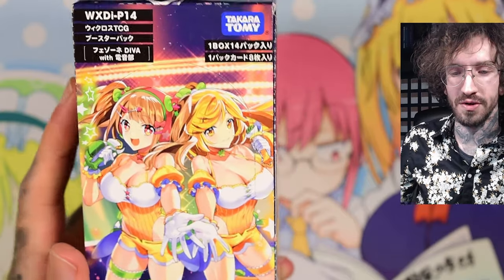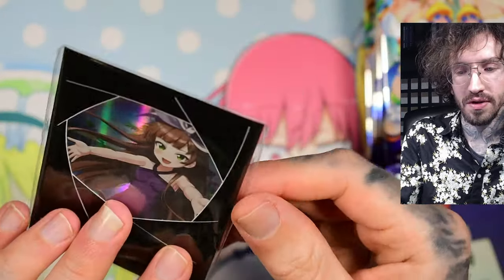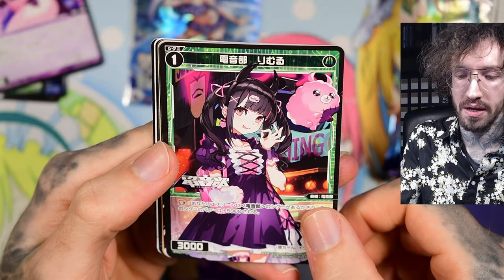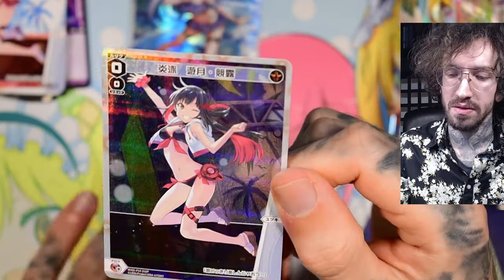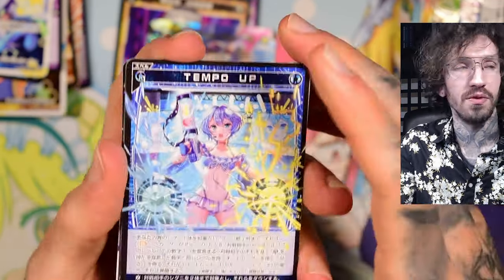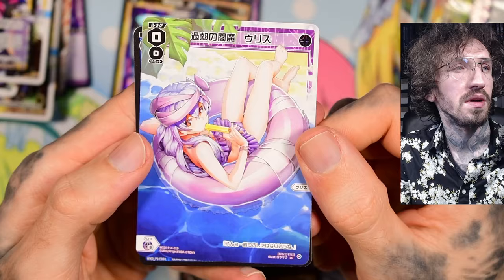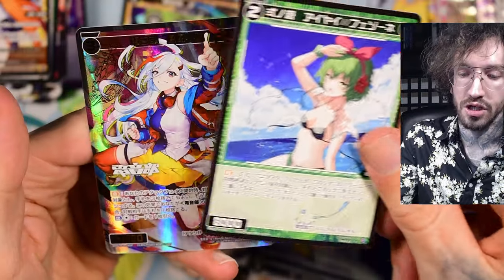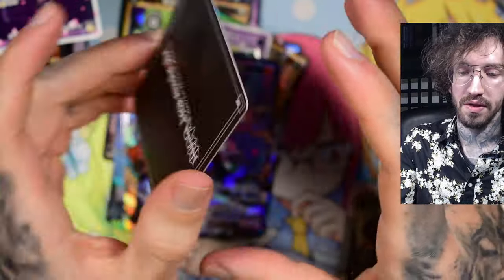Swimsuit Wixoss set [WXDI-P14] Fessone DIVA with DENONBU